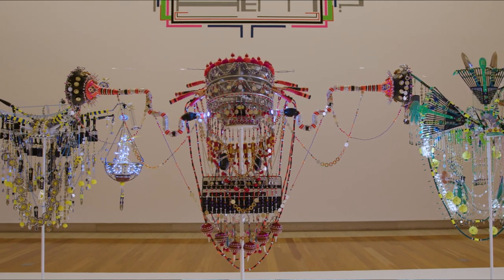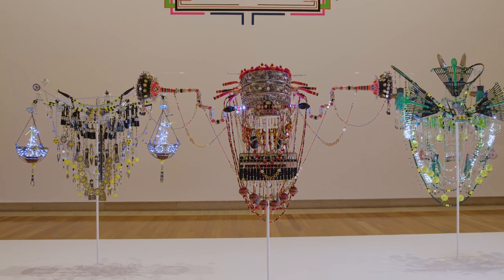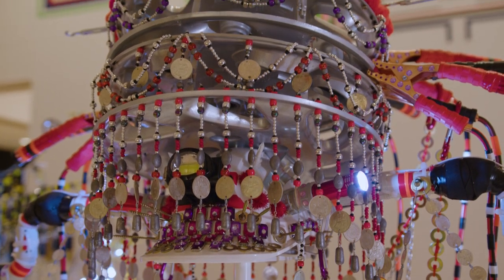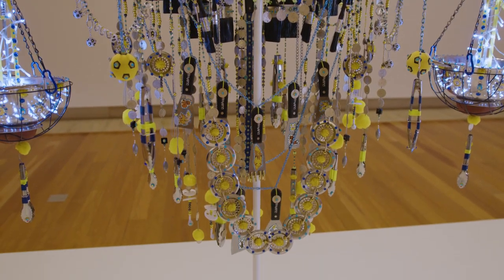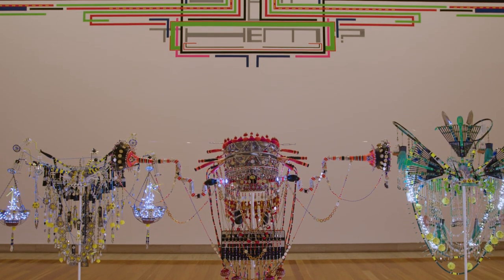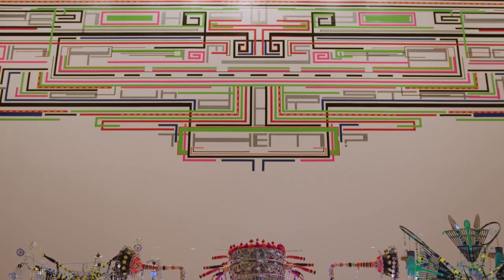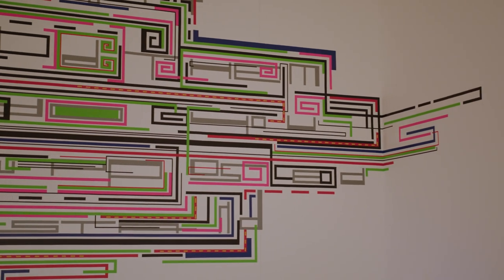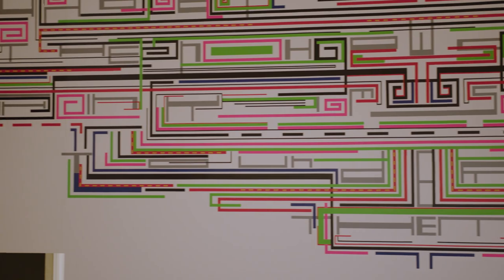Vanghoua Anthony Vue’s art inspired by Hmong heritage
Vanghoua Anthony Vue’s geometric mural and ornate headdress sculptures included in ‘Embodied Knowledge: Queensland Contemporary Art’ greet viewers with a cacophony of colour and texture. The artist’s new tape installation 'nkag siab poob siab' 2022, from his ‘Tape-affiti’ series — the title a play on the word graffiti — is an abstract composition spanning more than 17 metres long and 10 metres high, rendered in ‘high-vis’ orange, work-wear blue, reflective silver and black plastic tape sourced from hardware stores. The series is inspired by the artist’s heritage, especially Hmong textiles, stitched by women, whose intricate patterns serve ritual purposes and as political identification and are said to originate in a lost written language. The ‘Hard-hat Devi(l)-(n)ation’ series similarly nods towards the opulent tradition of Hmong headdresses.

‘Embodied Knowledge: Queensland Contemporary Art’ / Queensland Art Gallery, Gallery 4, Gallery 5 (Henry and Amanda Bartlett Gallery) and the Watermall / 13 August 2022 to 22 January 2023

This project has been assisted by the Australian Government through the Australia Council for the Arts, its arts funding and advisory body.